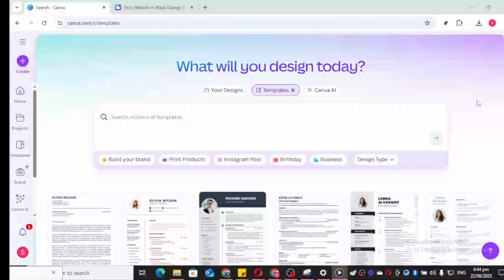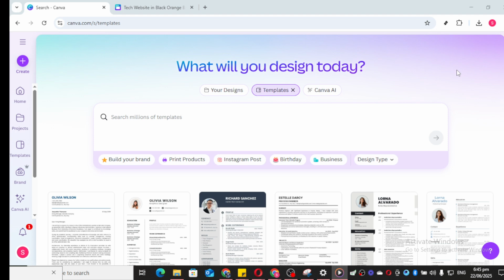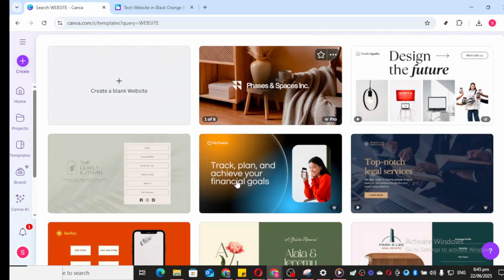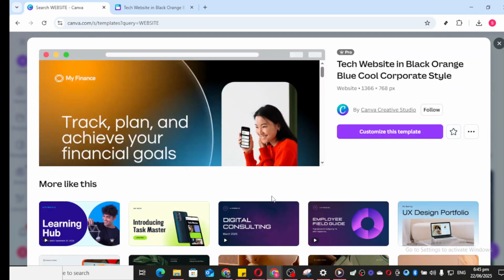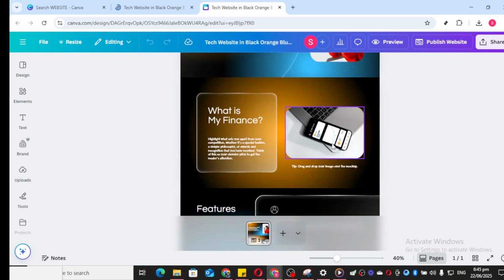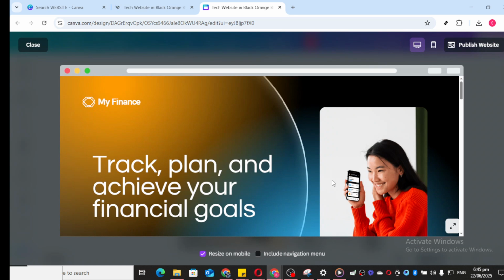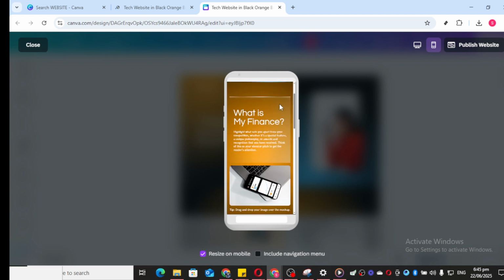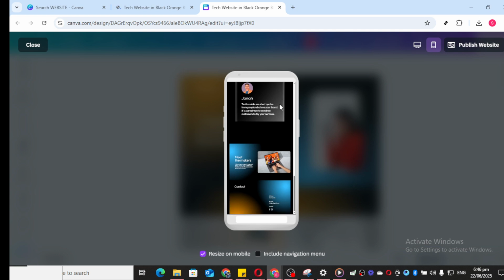How To Make a Mobile Friendly Website in Canva (full guide)